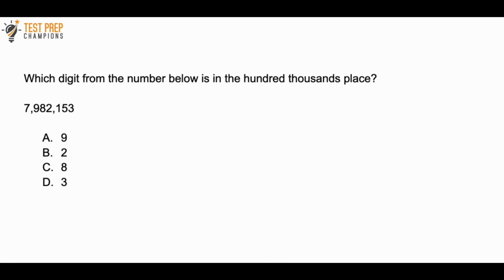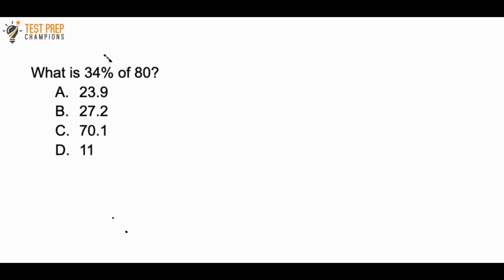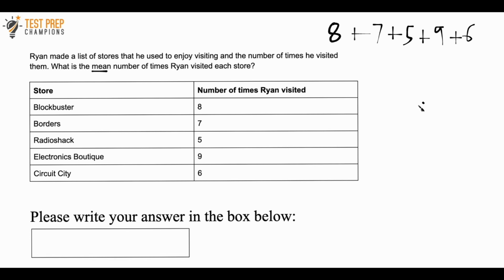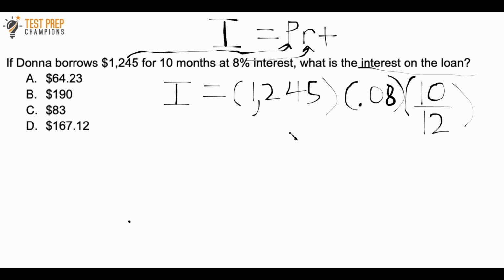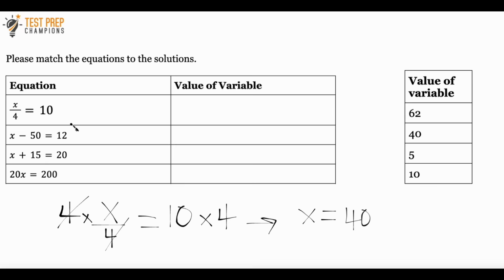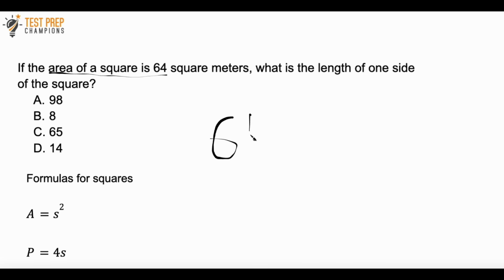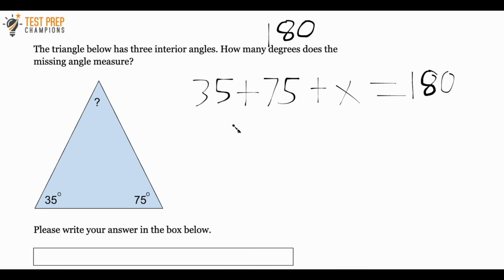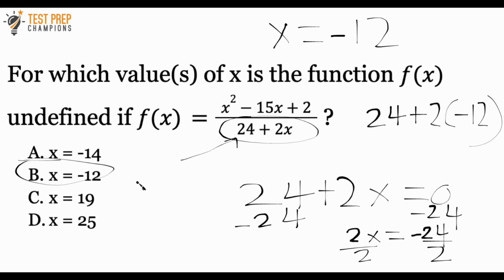15 Key GED Math Skills for Beginners to Move Ahead Faster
If you're just starting your GED math studying, know that the skills you'll learn in the video can help you make progress faster!

00:00 Place values
00:40 place values example 2
1:22 Word problem
2:13 Percents
3:05 Rounding
4:09 Percents example 2
7:41 Mean
9:52 Champion shoutout
11:01 Simple interest
13:24 Simple interest example 2
16:04 Solving equations
19:39 Word problem
20:59 Area of a square
23:16 Area and perimeter of rectangle
2:51 Pointless cat joke
24:59 Interior angles of a triangle
28:25 Champions’ Challenge question: For which value(s) of x is the function f(x) undefined?